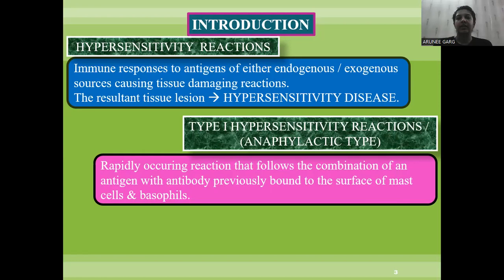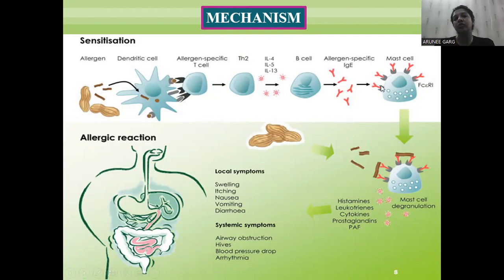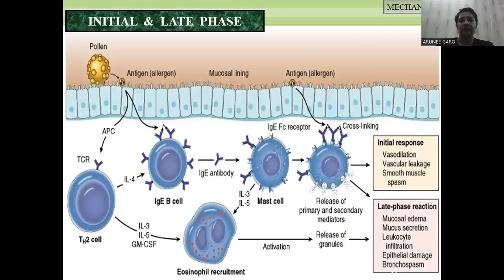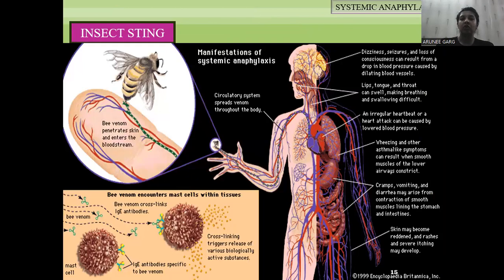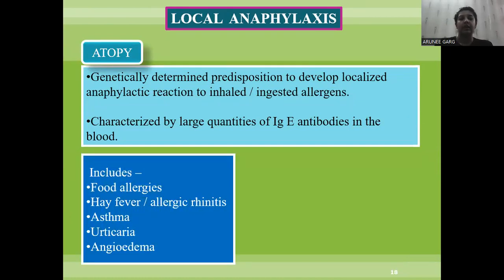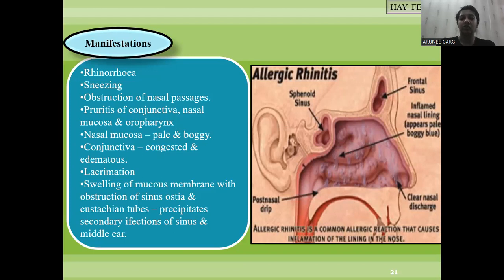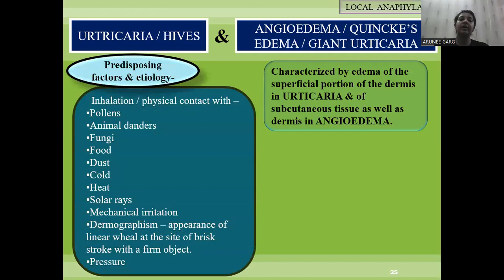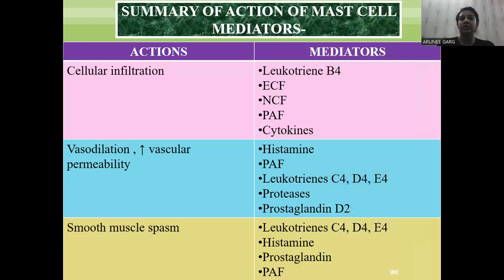ANAPHYLAXIS-Local and Systemic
Learn about Type I Hypersensitivity reaction